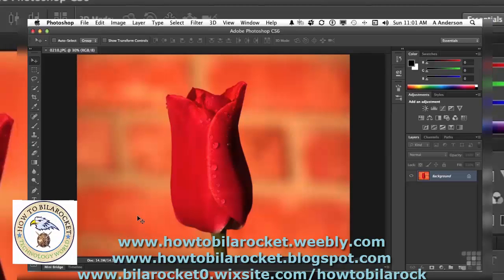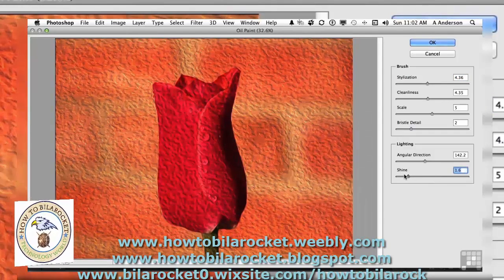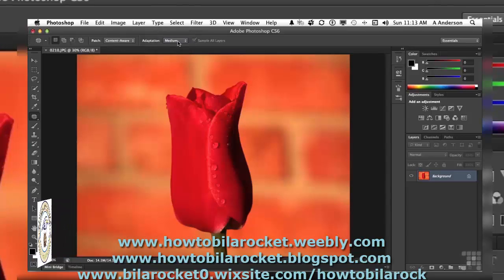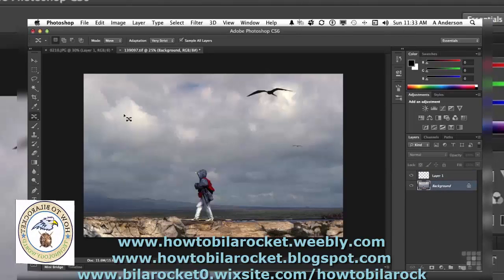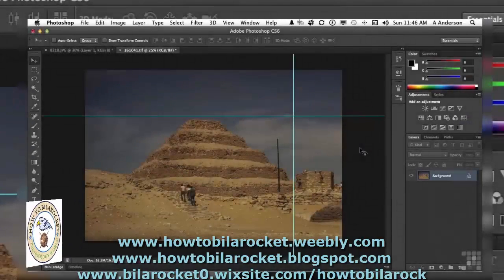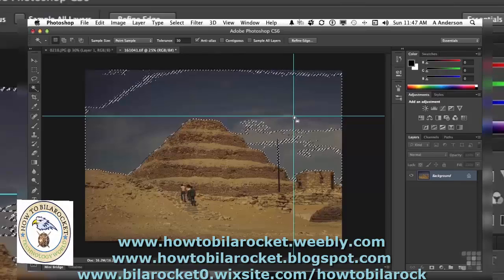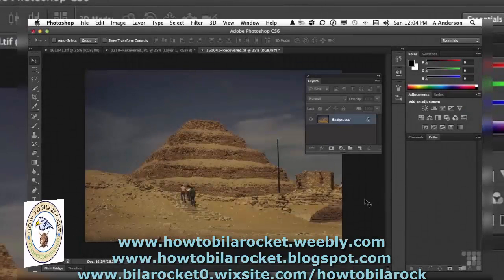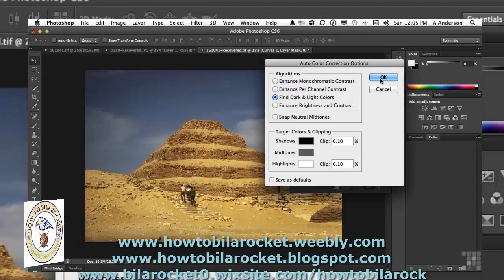Photoshop CS6 Tutorials Lesson 2 A Peek At Part 1 by Bilarocket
MY BBM
D21DCFD1